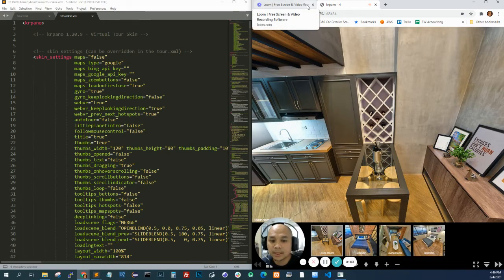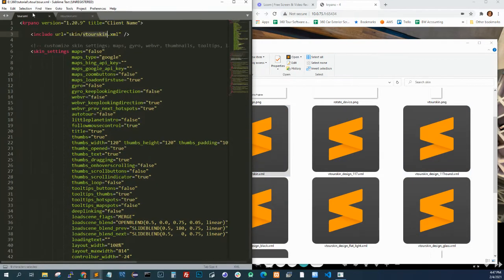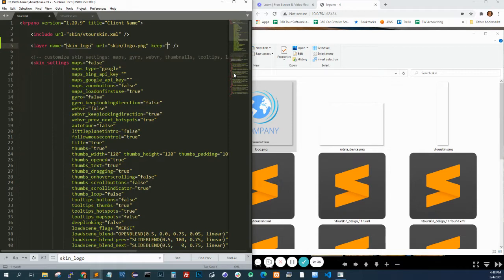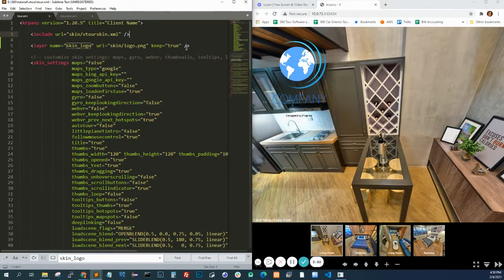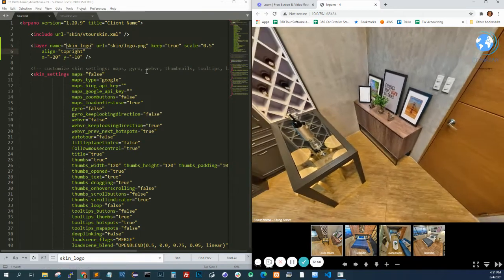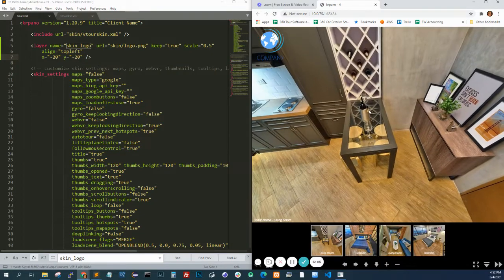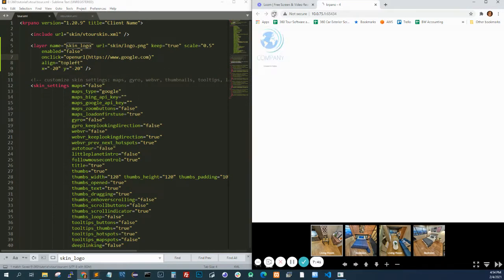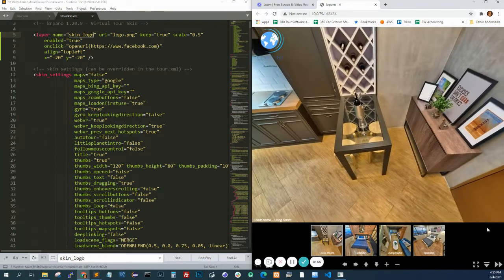Krpano Tutorial 2021 - Part 2: How to add a Logo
In this video I show you how to add a logo to the krpano default virtual tour skin.